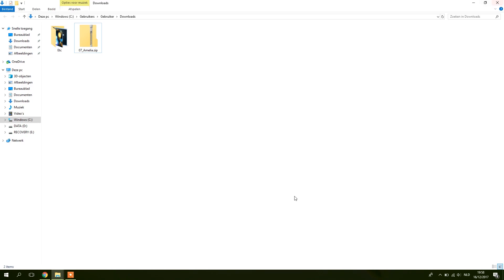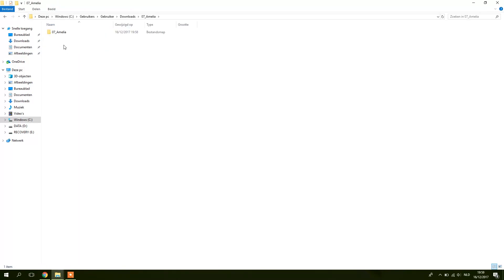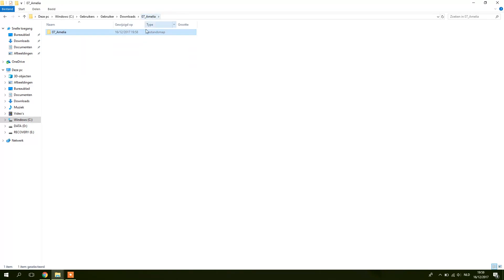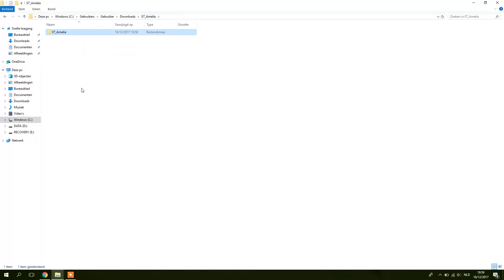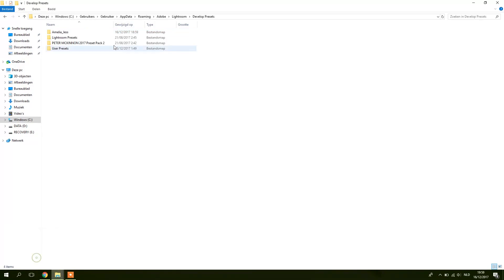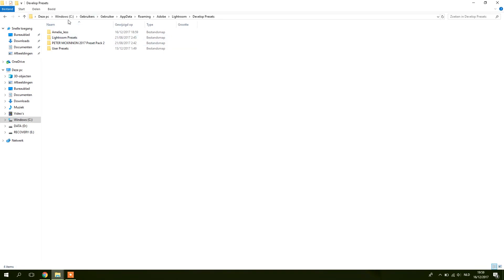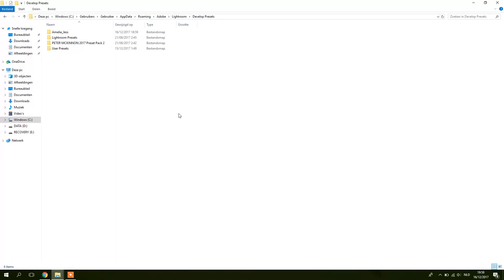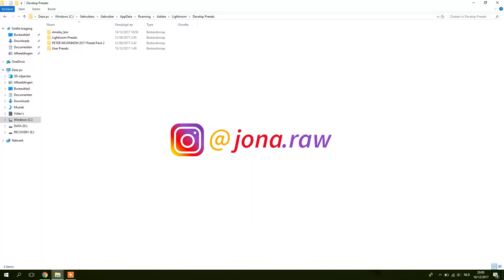How to install LIGHTROOM PRESETS FAST & EASY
In this tutorial I show you the fastest and easiest way to import and install presets in Adobe Lightroom